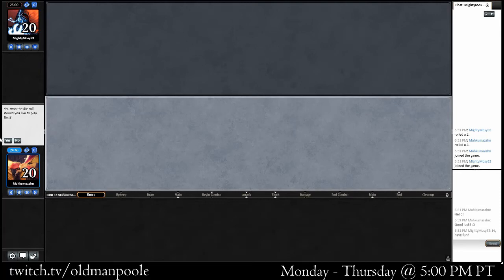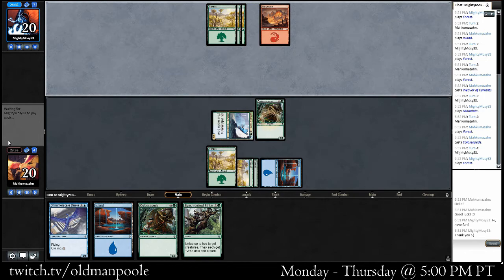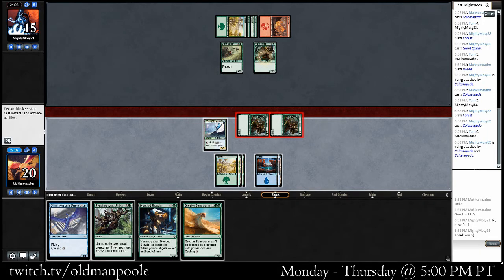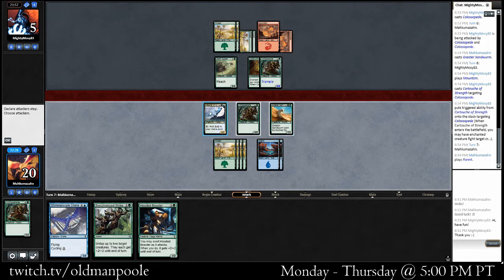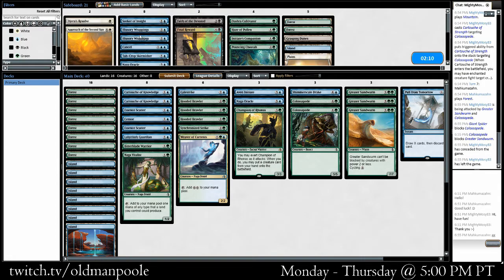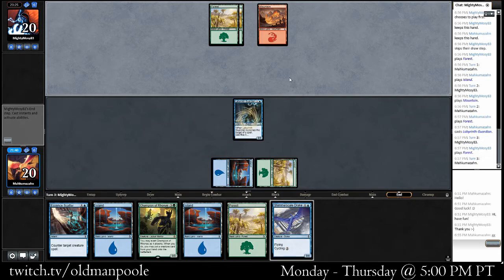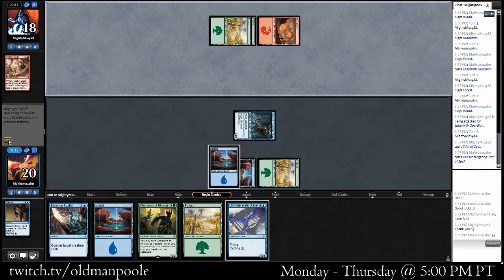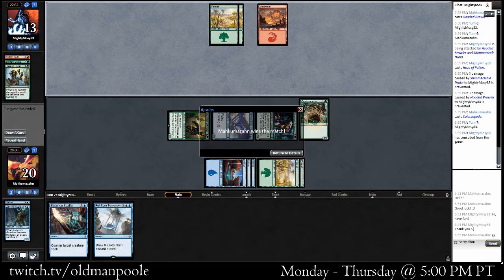Amonkhet: Draft 11 - Match 1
Go big or go home is what Old Man Poole always says when he's tired of running red-white beatdown in Amonkhet draft leagues on Magic the Gathering Online. Join him in racing to the top of the mana curve and playing sweet beefy threats every step of the way.